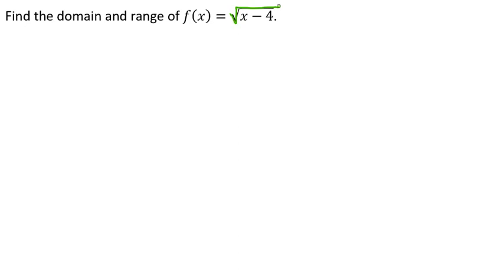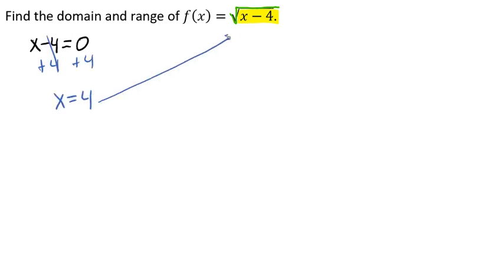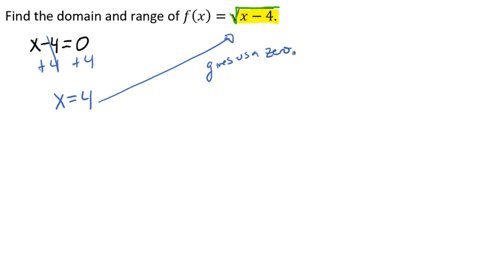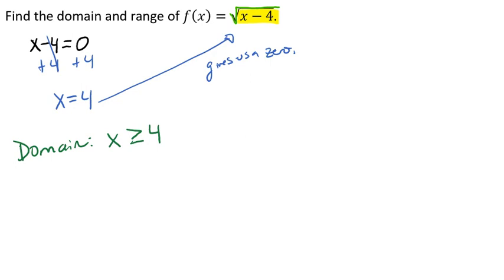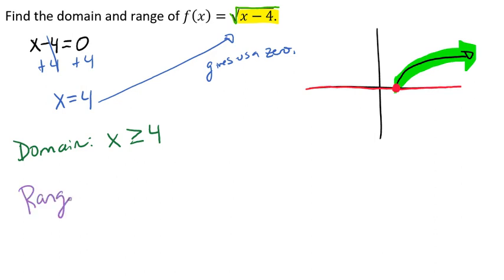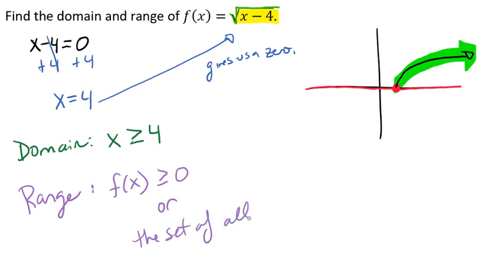Find the Domain and Range of a Squareroot Function Video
This video goes through an example of finding the domain and the range of a squareroot function.